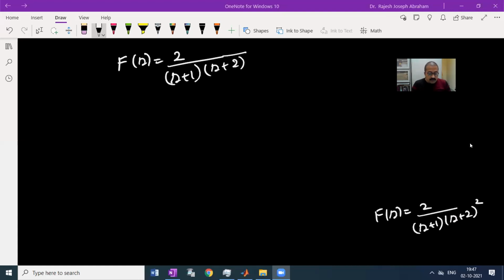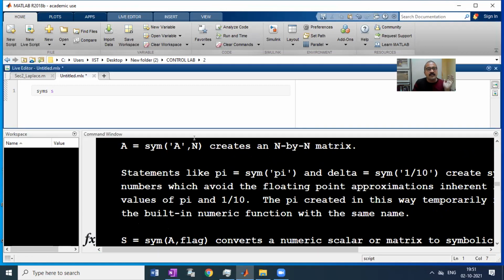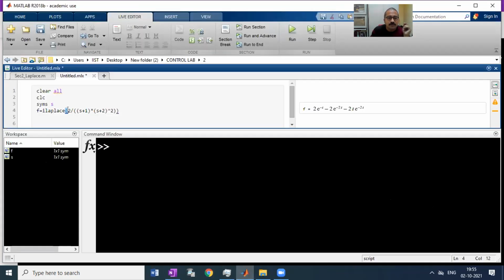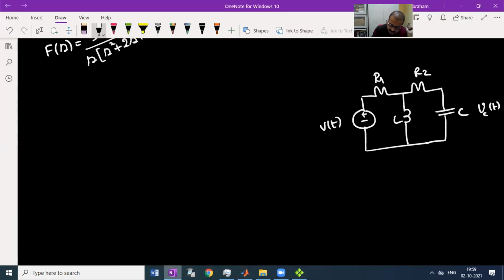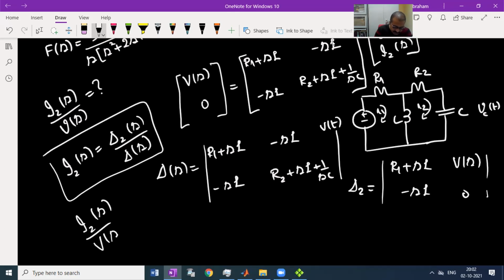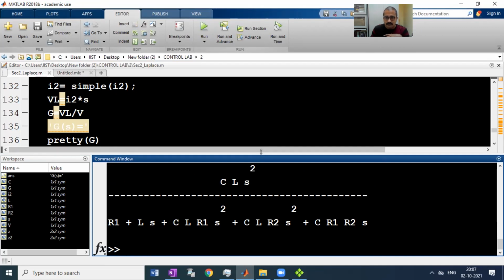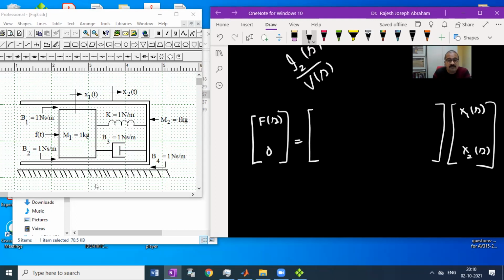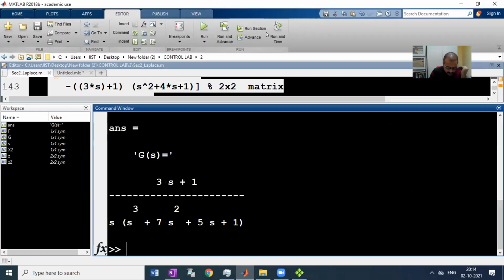Control Systems with MATLAB - Modelling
This video explains how to find the inverse Laplace transform of a time function using MATLAB. Also, this demonstrates how to find the transfer function of electric circuits and a mass-spring-damper system with the help of MATLAB